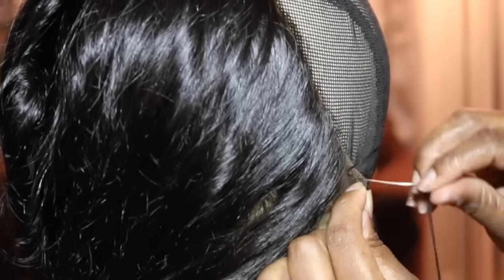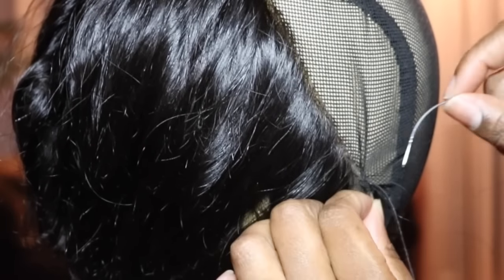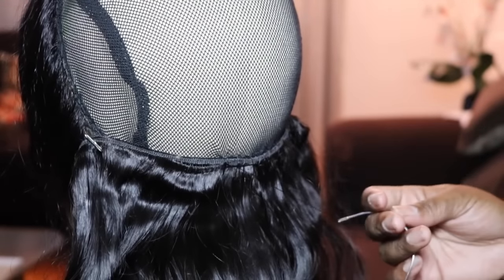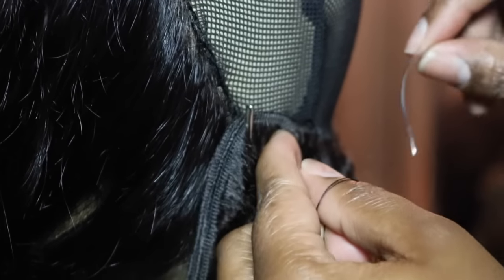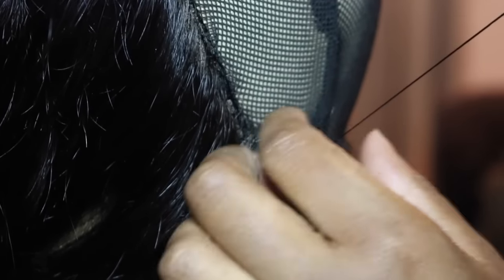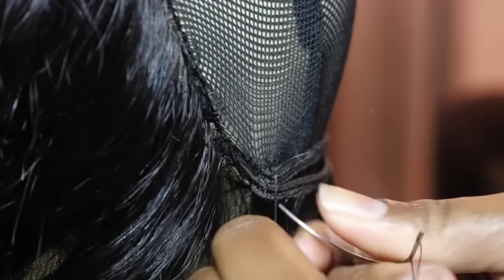DIY Frontal Wig NO GLUE NO TAPE ft Hot Beauty Pre Plucked Frontal(Beginner Friendly)| Brwnskindbeaut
Open Me 😊

Heeeeeeeeyyyyyy Guyyyyyyssssssss ! It's been long over due but here's how I make my wigs ! Today's wig construction will be with HOT Beauty's Pre Plucked Frontal with VIP Beauty's Peruvian Loose Wave. I really hope you guys enjoy this video and actually got to learn something beacuse it was so hard to shoot and be in frame while sewing lol.

+ Peruvian Loose wave Frontal (14 in.) $97.76

+ VIP Beauty

+Peruvian Loose wave (16,18,20,22) $128.82

+ Hair with closure